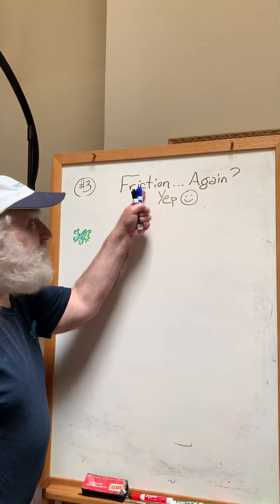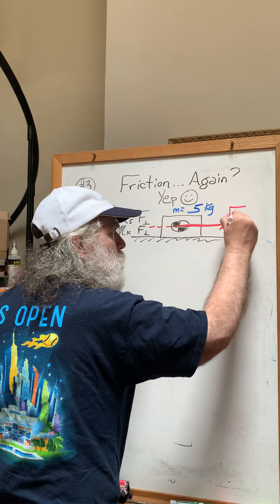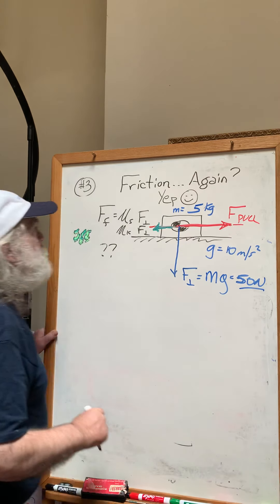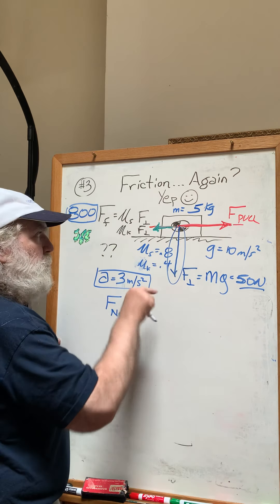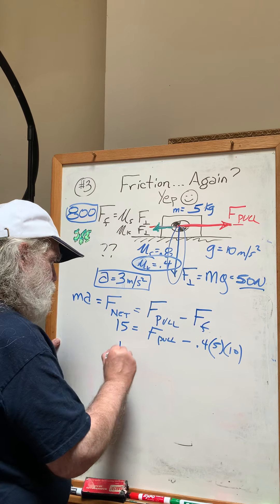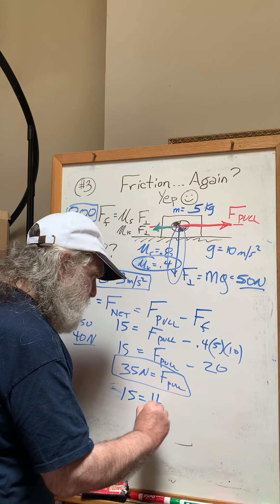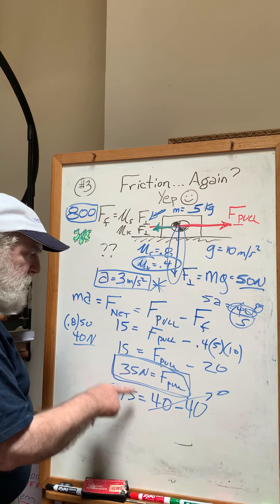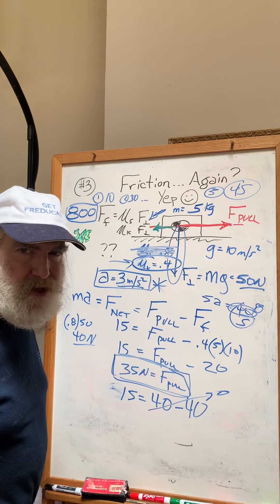SSAT Physics Friction Problem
This friction problem contains a potential TRAP!! Be sure to look out for this on the exam!! Don’t get fooled, get an 800!!!